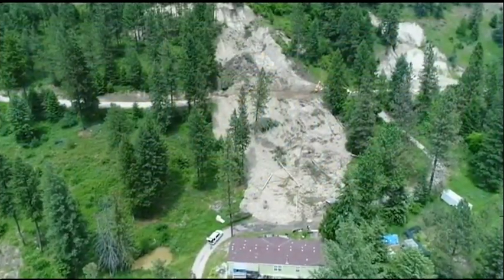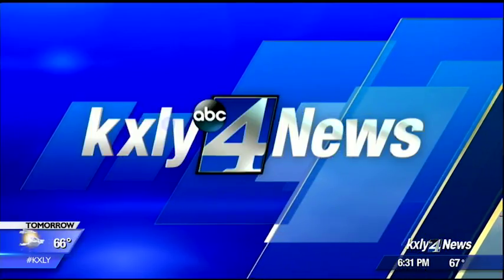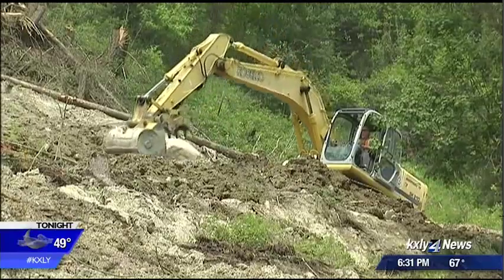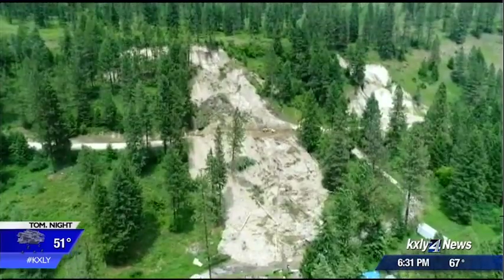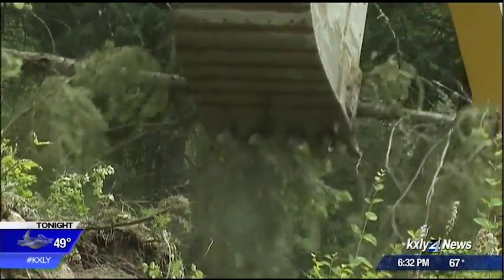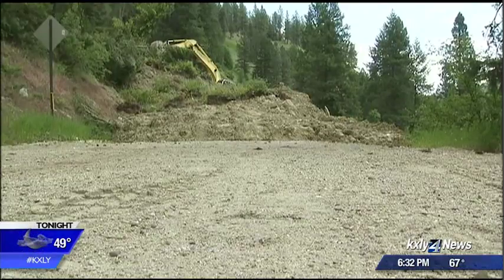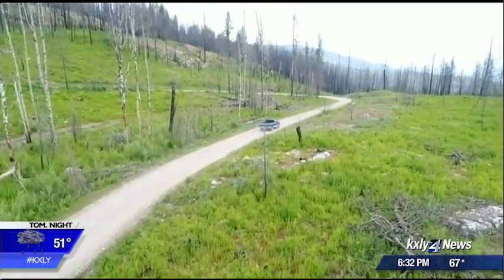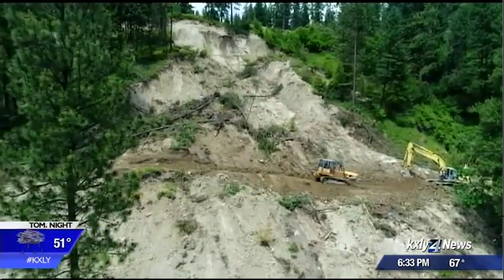Landslide has residents taking back road for months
A landslide has blocked access to Deadman Creek Road near Kettle Falls for months now. Several slides have given  way since things began shifting back in March. The latest slide stopped  just feet from destroying a home. KXLY4's Drew Reeves reports.